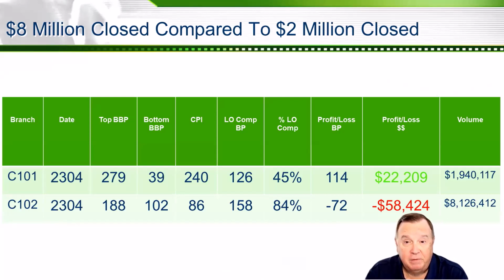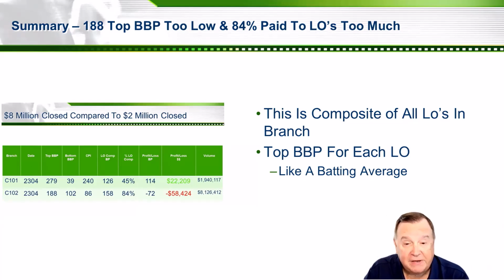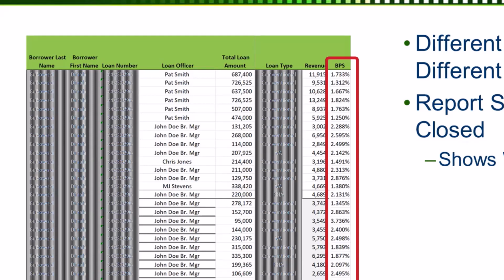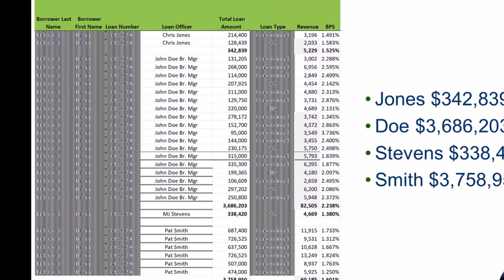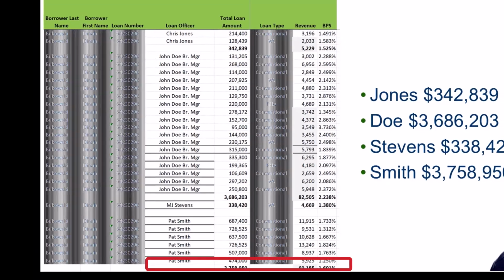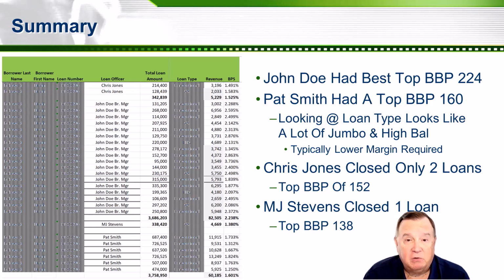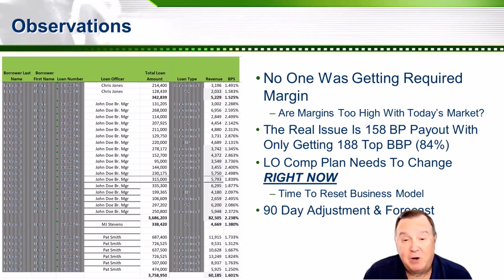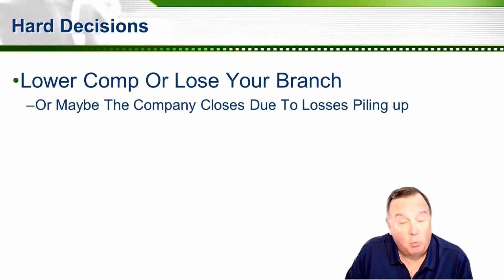Profit Tips Video Series Blog - Determining Who is Discounting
Welcome to our Profit Tips Video Series Blog - Introduction

We will continue to add to the Profit Tips Video Series Blog. The content will focus on how to help branch managers improve profit, manage expenses, LO compensation, recruiting and more.

Go direct to the Profit Tips Video Series Blog: BranchProfitAbility.com/blog
Go to: SaveMyBranch.com for more information.